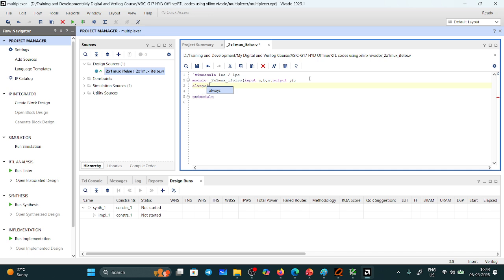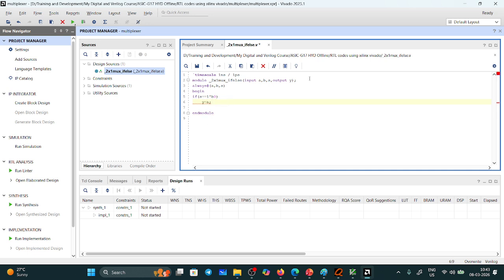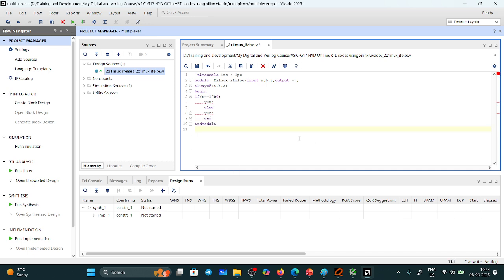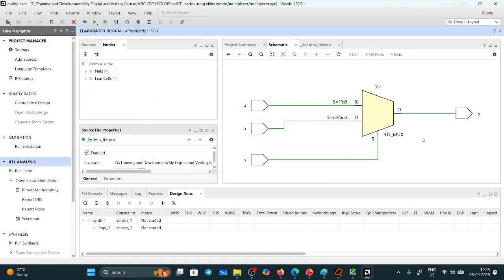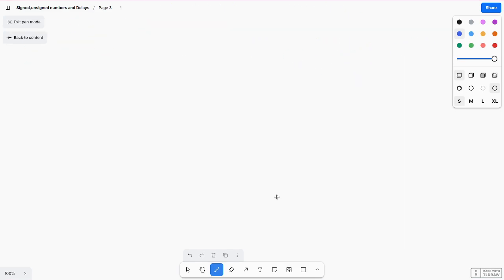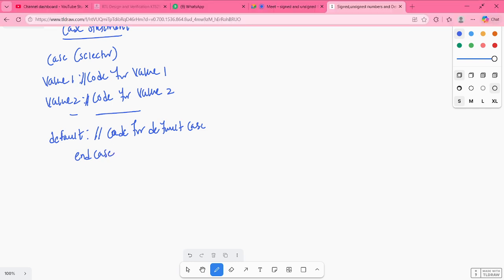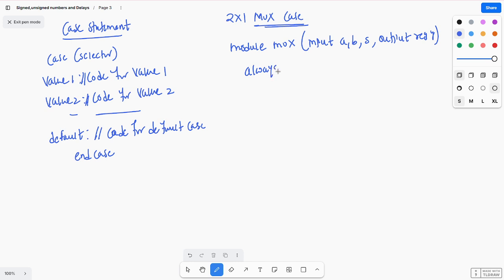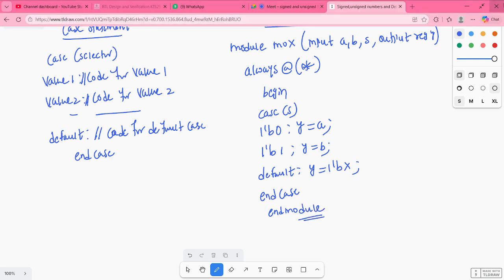Behavioural Modeling in Verilog | Verilog HDL Tutorial | VLSI Digital Design Part-2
In this video, we explore Behavioural Modeling in Verilog HDL, one of the most commonly used coding styles in RTL design and digital system modeling. Behavioural modeling describes the functionality of a circuit using high-level constructs rather than focusing on gate-level implementation.

This tutorial explains how designers use procedural blocks like always, initial, if, case, and loops to represent the behavior of digital circuits. Behavioural modeling allows engineers to write compact, readable, and flexible Verilog code while designing complex digital systems.

In this video you will learn:

Introduction to Verilog Modeling Styles

What is Behavioural Modeling

Difference between Dataflow, Structural, and Behavioural Modeling

Use of always blocks

if-else and case statements

Writing RTL behavioural code

Simulation and basic examples

Behavioural modeling is widely used in RTL design, FPGA development, and ASIC design, making it an essential topic for VLSI students and digital design engineers.

Topics Covered

Verilog Behavioural Modeling

Procedural Blocks in Verilog

Always Block Usage

Conditional Statements in Verilog

RTL Coding Basics

VLSI Beginners

FPGA and ASIC Design Learners